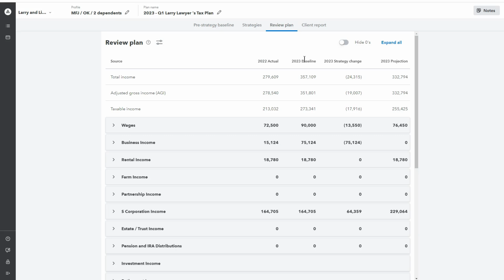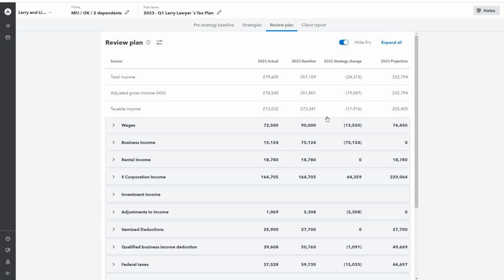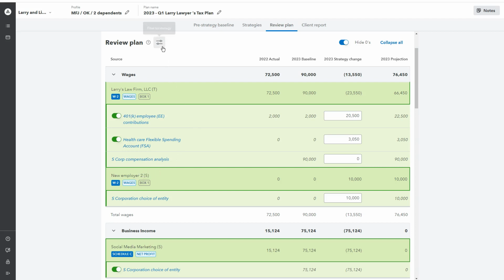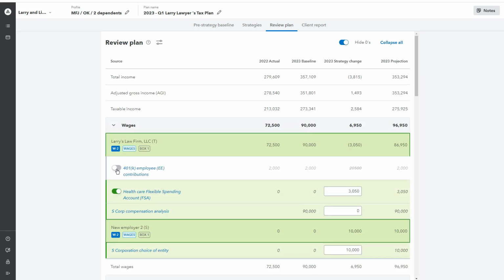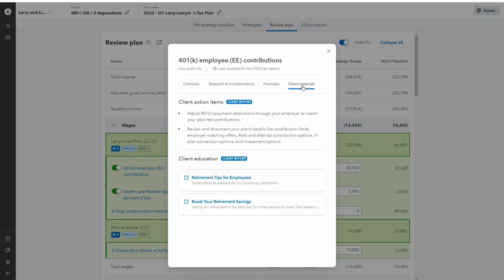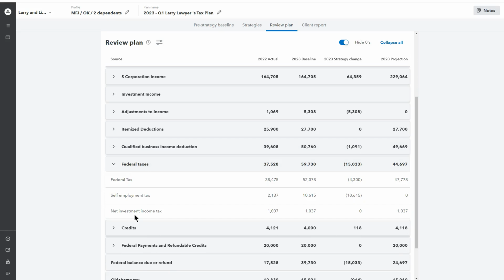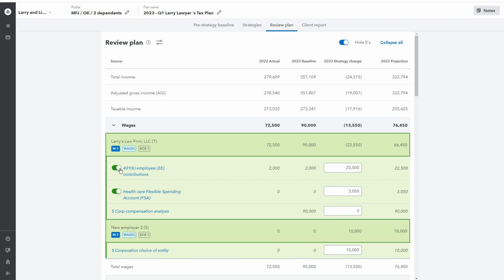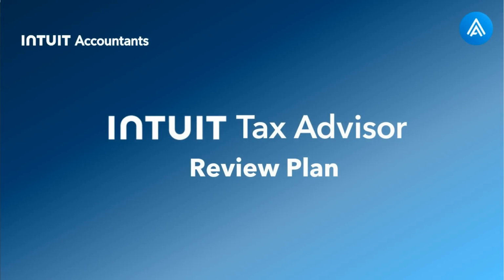Intuit Tax Advisor: Reviewing projections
Get an overview of clients' tax projections post-application of tax-saving strategies.